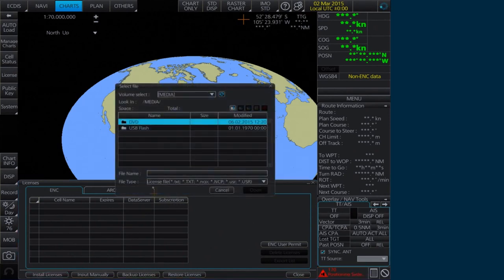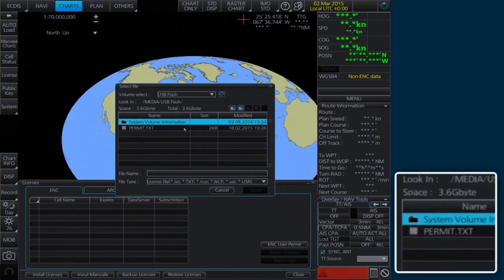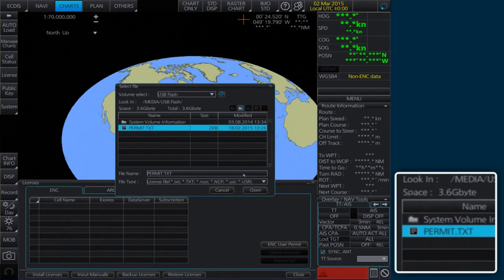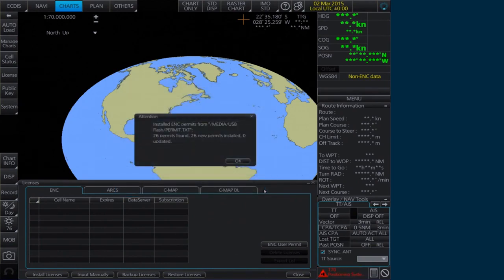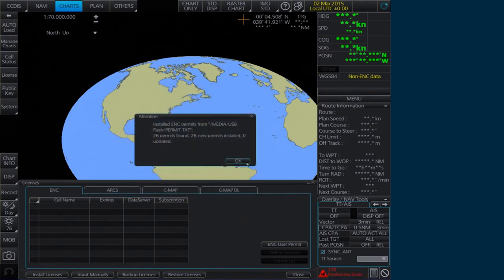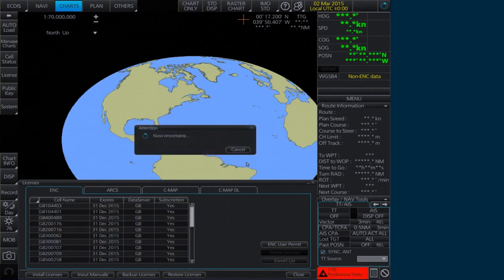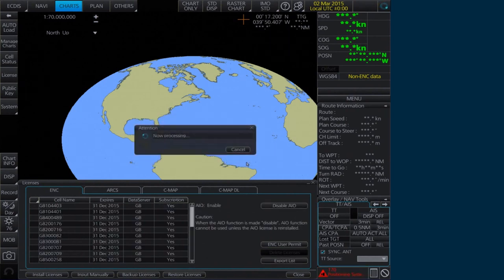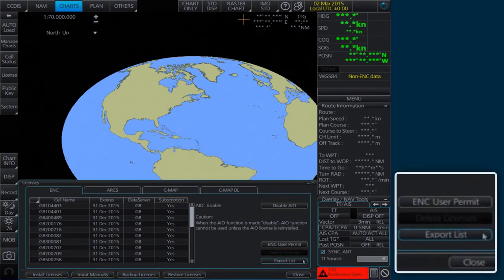FURUNO FMD 3000 ECDIS Installing AVCS ENC Permits